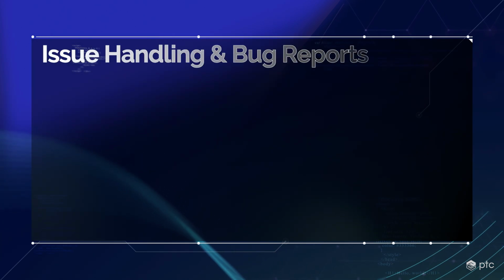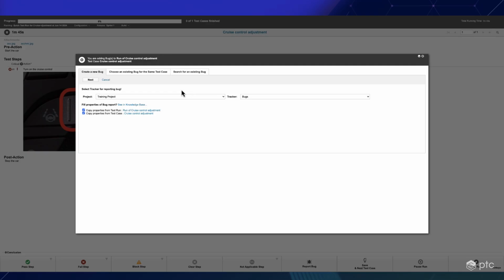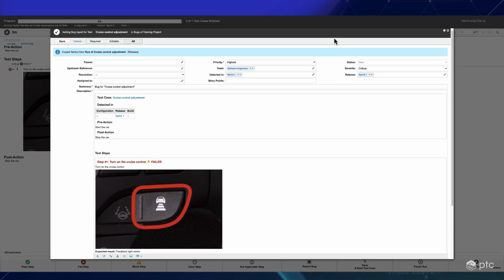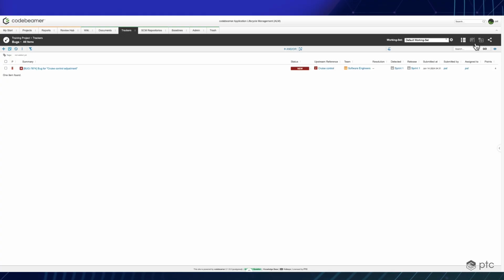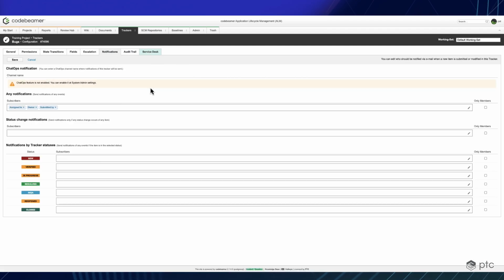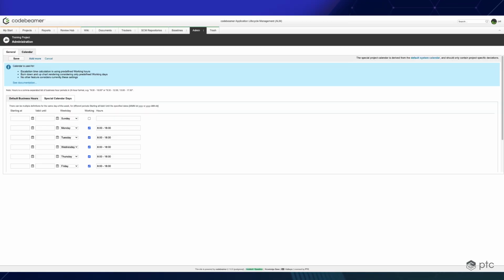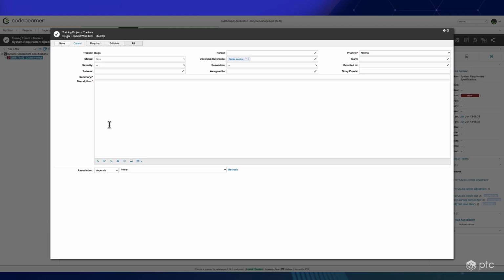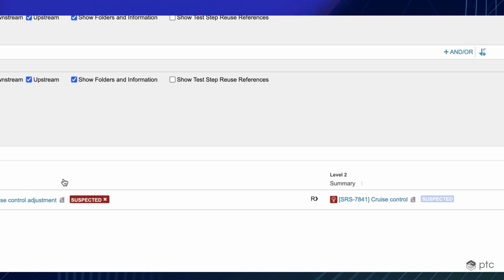Traceability of Bugs in Software Testing: A Bottom-to-Top Test Management Approach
In this Codebeamer video, we explore the concept of traceability of bugs in software testing, following a bottom-to-top approach. Learn how to track and manage bug reports effectively, ensuring that every issue is accounted for and resolved. This tutorial is perfect for testers and developers aiming to improve their bug tracking and resolution processes including setting up bug notification options and project calendars for bug tracking.